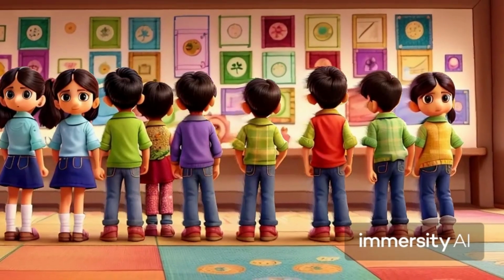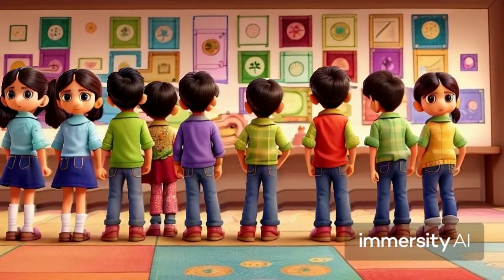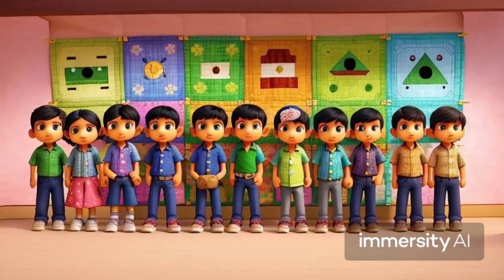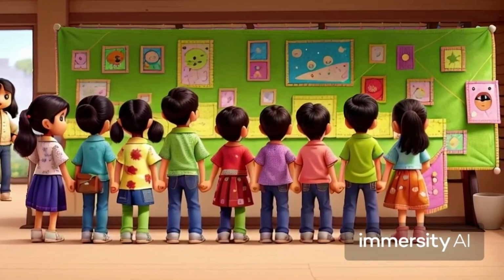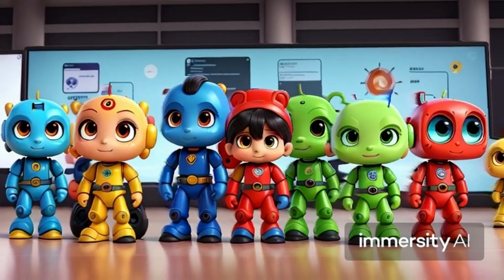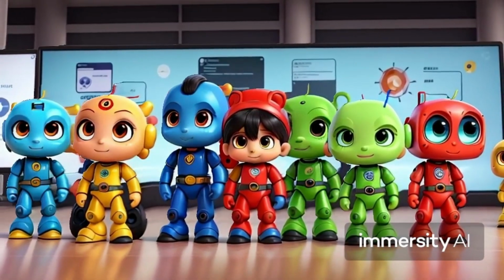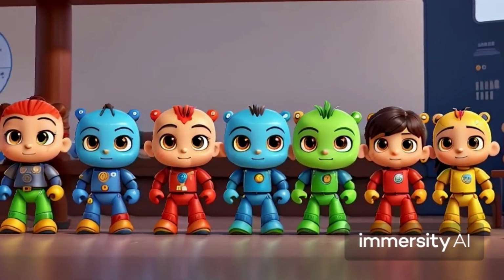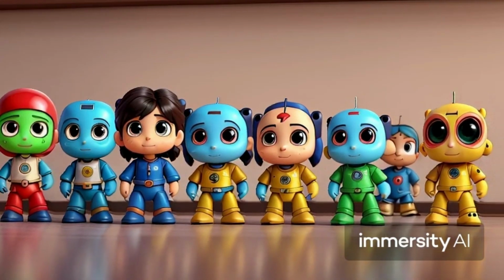The ABCs 3D Letter Journey from A to Z!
Join Alex and Zoe on an unforgettable adventure through the magical land of Alphabetria, where each letter of the alphabet comes to life as a 3D shape or object. From the bouncing 'B' balls to the glowing 'G' globe, every letter introduces a new wonder. As Alex and Zoe navigate this enchanting world, they learn about shapes, objects, and the importance of creativity and discovery. Perfect for young readers, this tale is a delightful blend of education and imagination, making the alphabet exciting and accessible.

"The Alphabet Adventure: A 3D Journey Through Letters" is an engaging and educational story that captivates young minds with vivid 3D imagery and an imaginative narrative. Each chapter focuses on a different letter, teaching children about shapes and objects in a fun and interactive way. Join our heroes as they embark on this colorful and educational quest, making learning the alphabet a truly magical experience.